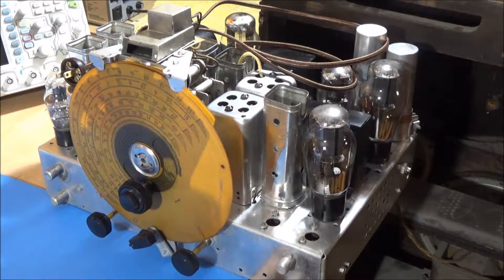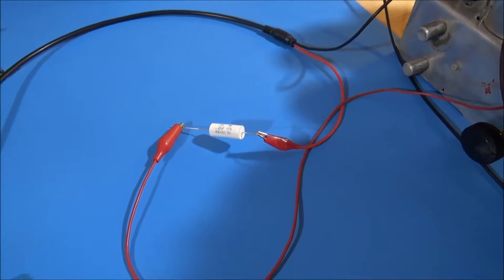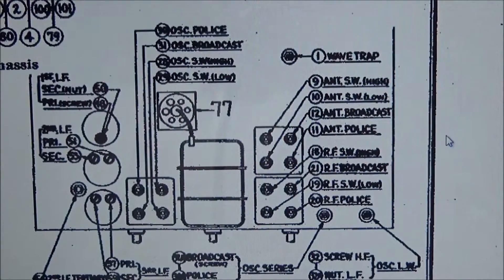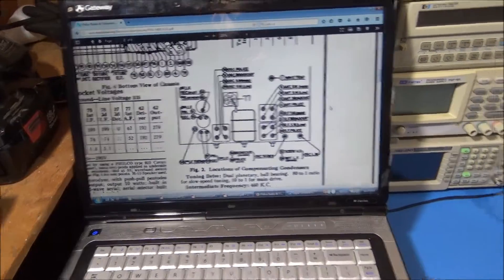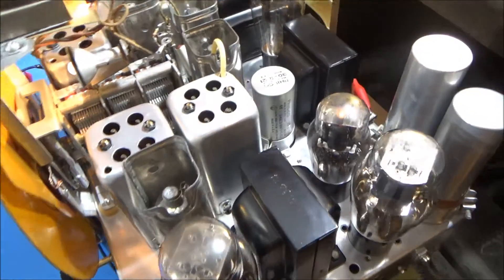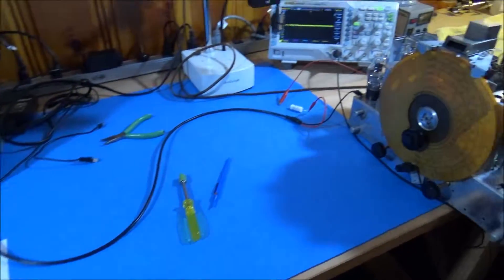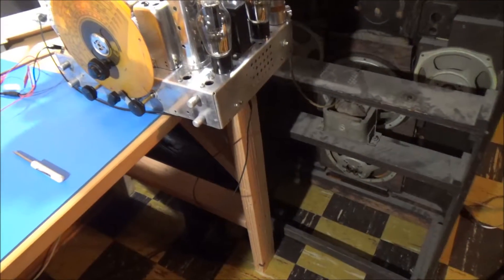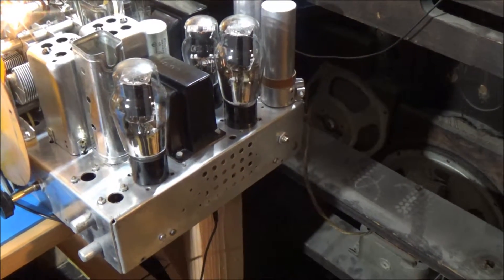OhmsAtHome #18 Philco 116x Radio Alignment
Now that the 1936 Philco 116x radio has been fully restored, it's time to go through the alignment procedure.